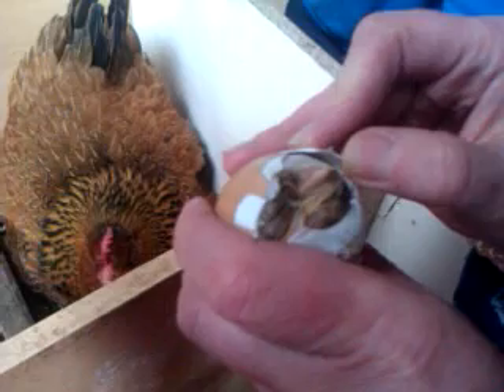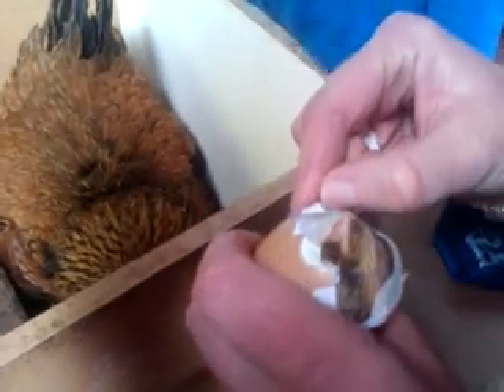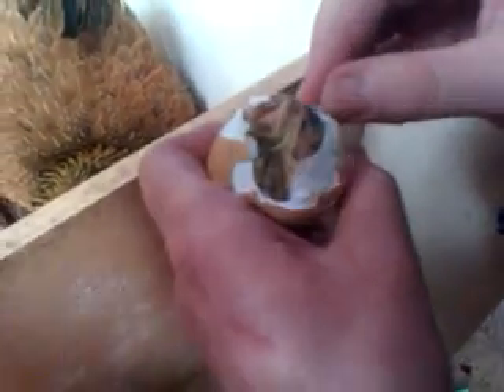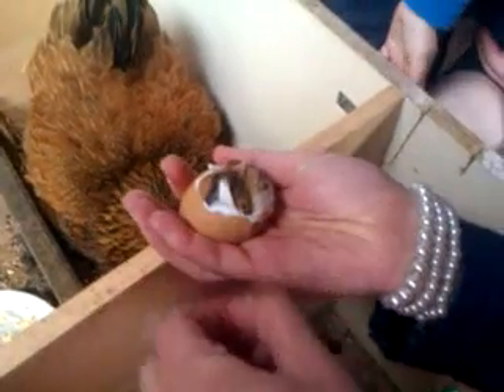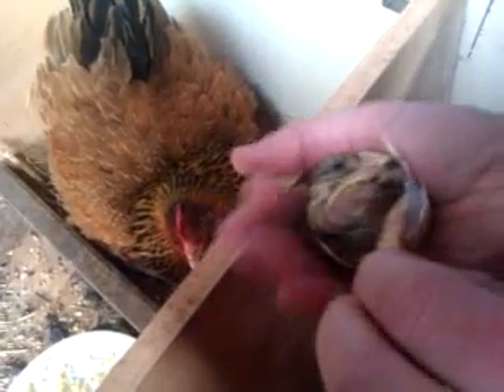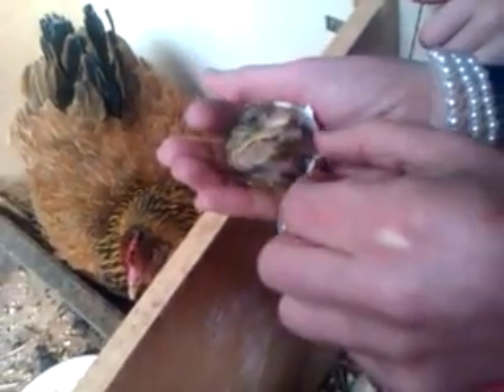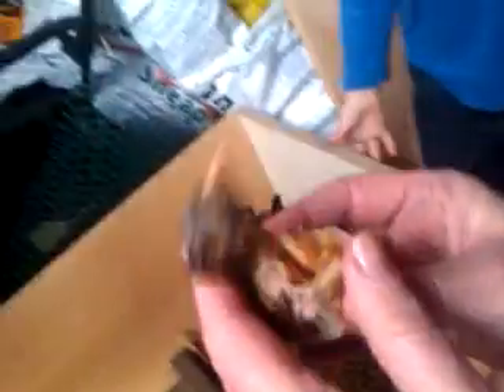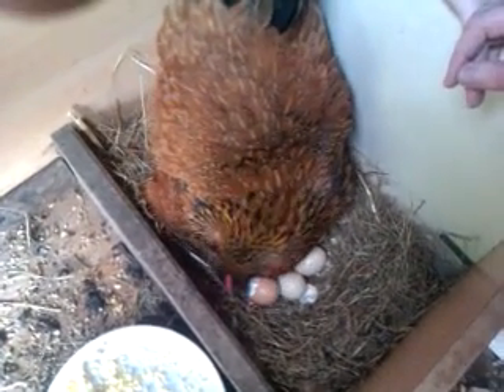Chick Hatching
Watch as we help a chick out of its egg, and hear the delight of the kids, and also a few choice comments :-) Go to 1min 40 secs to see the real excitement!